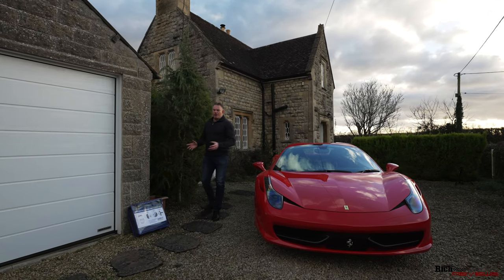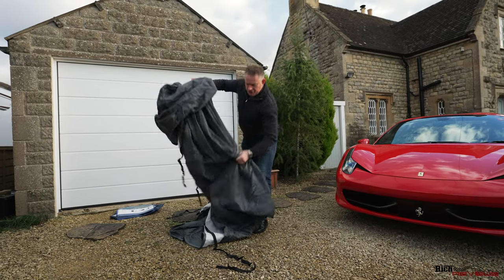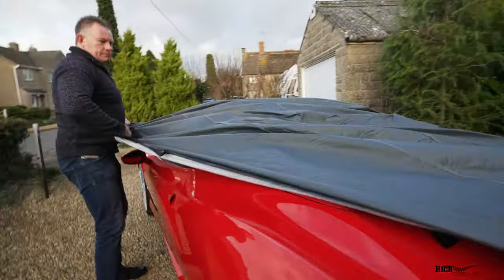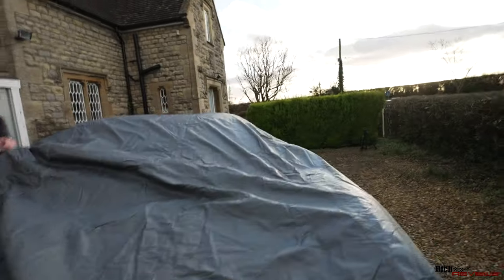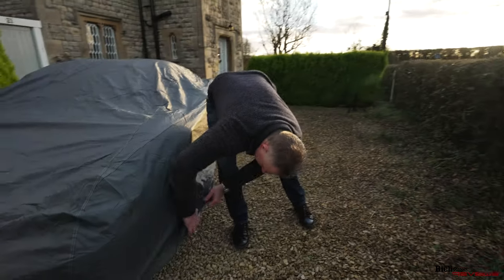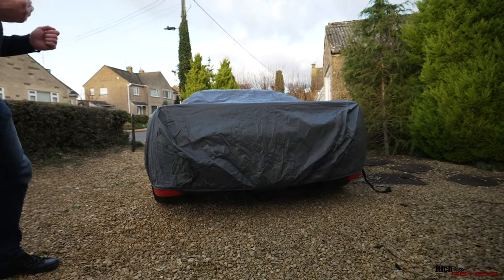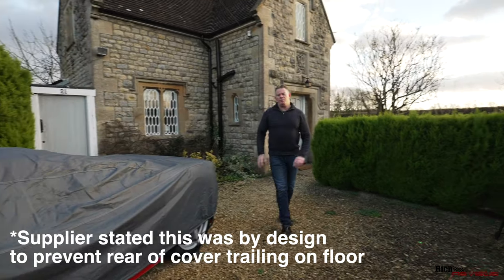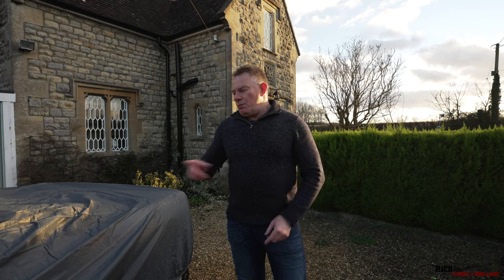Is THIS the best car cover for the 458?! (Premium Direct Car Cover review)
The market is flooded with many differing types of car covers with little knowledge of the benefits of each brand.

Here I discuss the new car cover range from Direct Car Covers and specifically review the Premium Car Cover for the Ferrari 458.

We decided to run the video from the first opening of the car cover bag to provide initial unpacking experience, through to installing the cover on my 458, ending with a detailed review.

richreviews

- Vlogs
- Health (Fitness/Nutrition)
- Technology
- Supercars
- Horology (Watches)